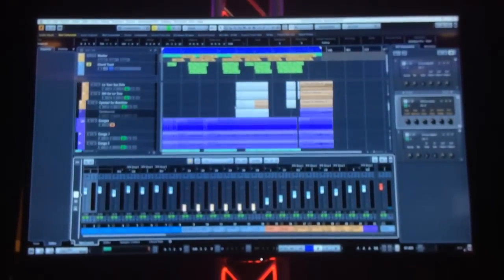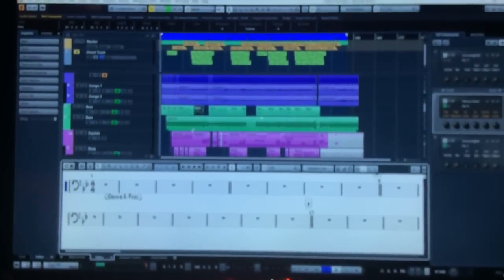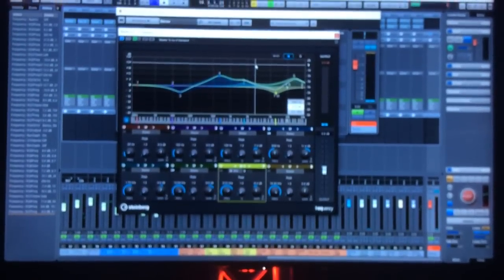Steinberg Cubase Pro 9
Winter NAMM 2017